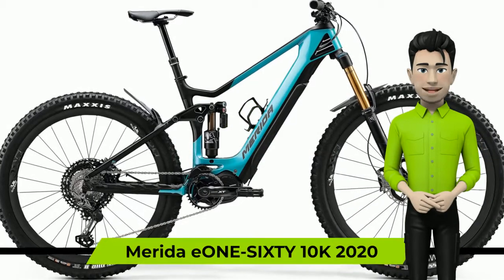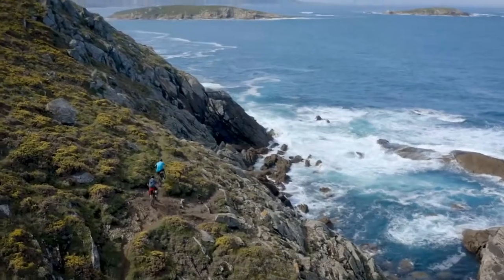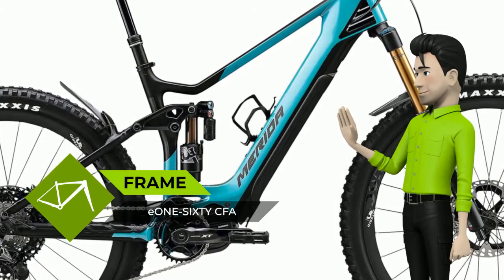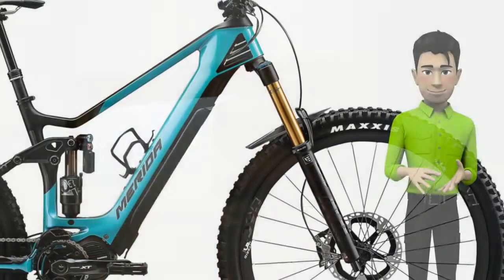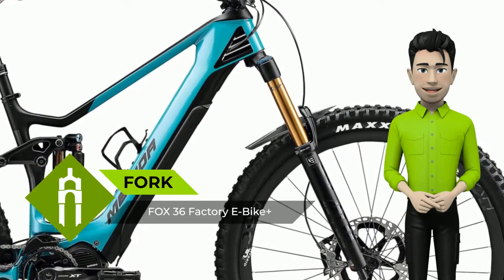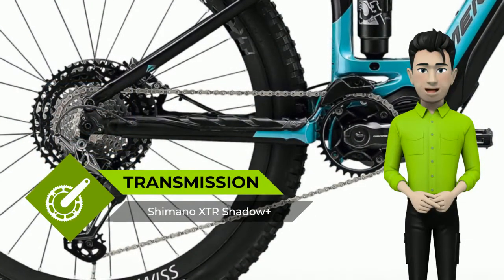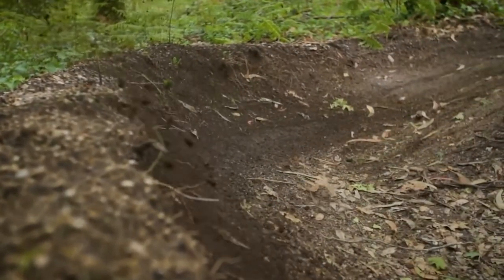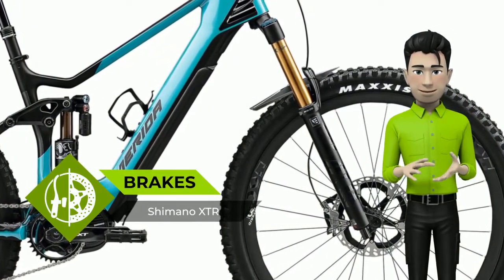Merida eONE-SIXTY 10K 2020: bike review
hello there. We glad to introduce you a Merida eONE-SIXTY 10K 2020 year bike. eONE-SIXTY CFA FRAME Carbon front triangle with integrated battery technology, paired with 6016 rear end with aggressive enduro/trail geometry and 150 mm rear wheel travel - Shimano STePS E8000/E7000 motors allow for short chain stays delivering agility. Internal cable guide for rattle free running. Full carbon motor bracket creates an integrated appearance of the motor into the frame as well as provides an extremely strong connection between frame and motor. SATELLITE POINTS The bike features a perfectly positioned satellite on/off switch, at the head tube end of the top tube, and a well-protected satellite charging port, positioned in the main frame triangle, just above the motor.